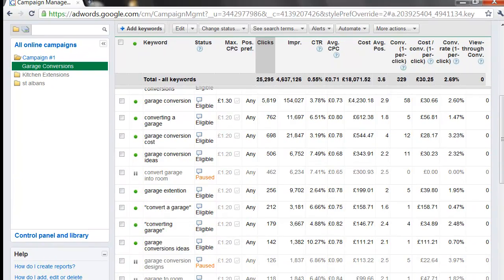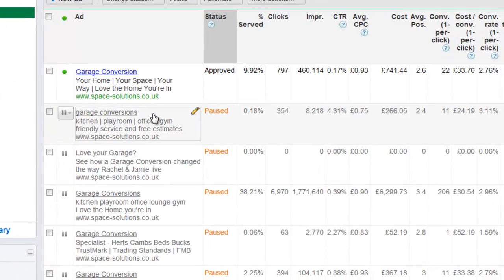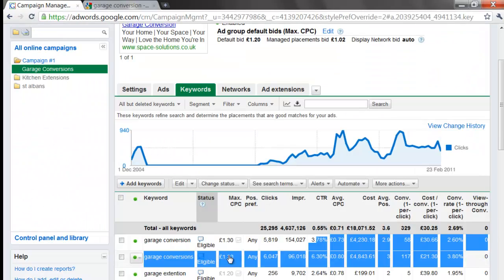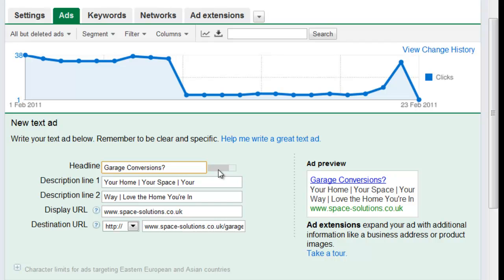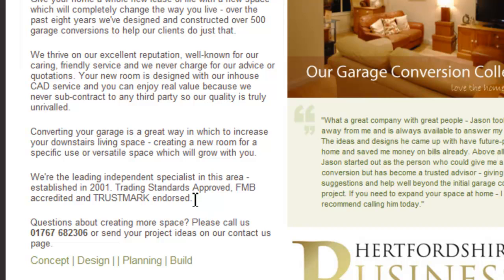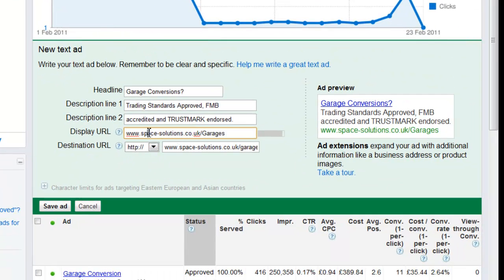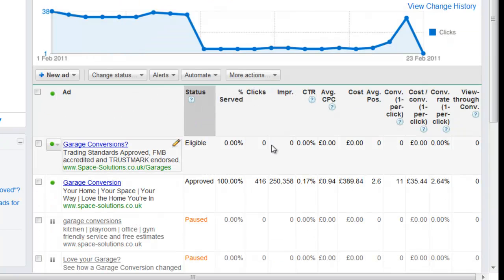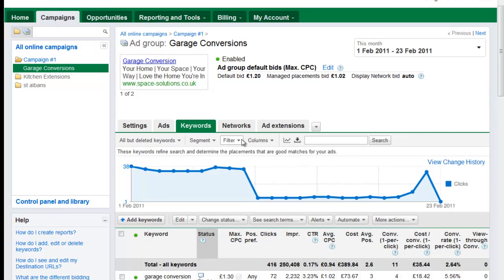Pay Per Click Demonstration Re Improving Advertisement Copy For Improved Results